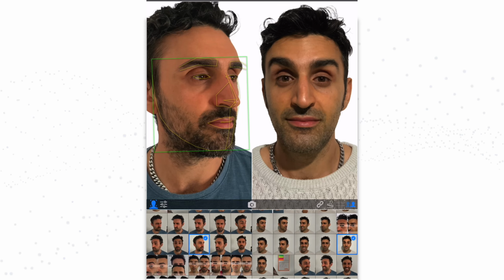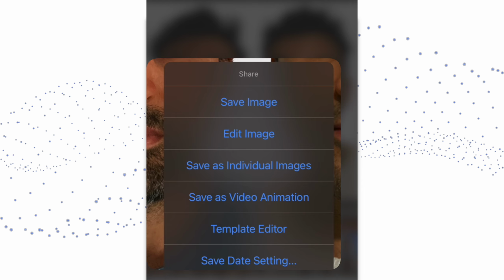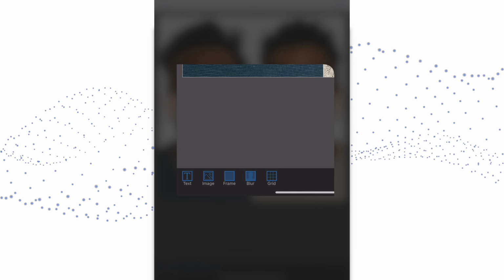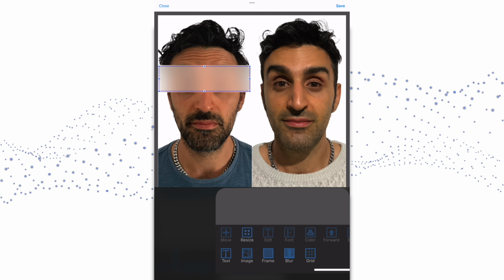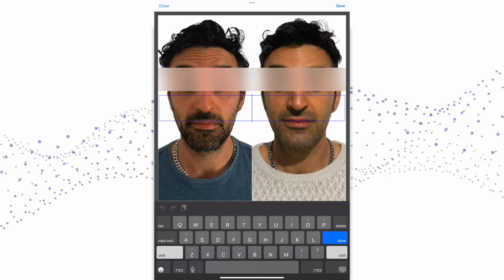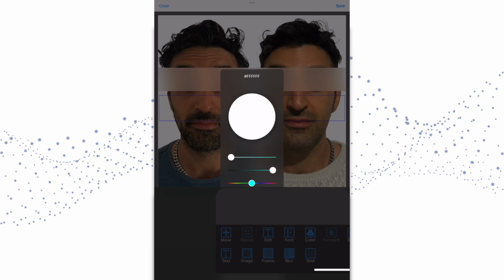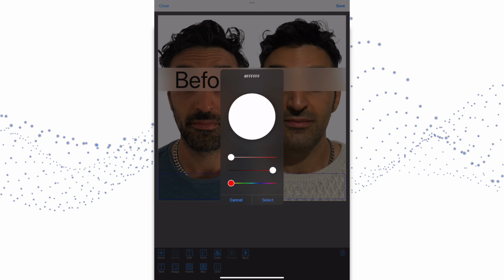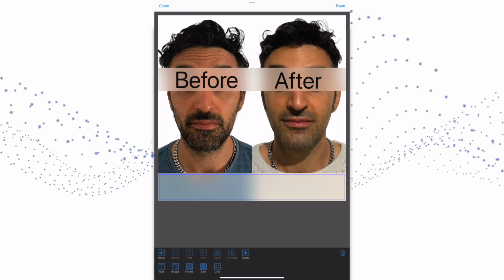Treatment Pad | How to Edit and Customise Photographs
In this walk through, we show you how to make the most of the editing features used in Treatment Pad.